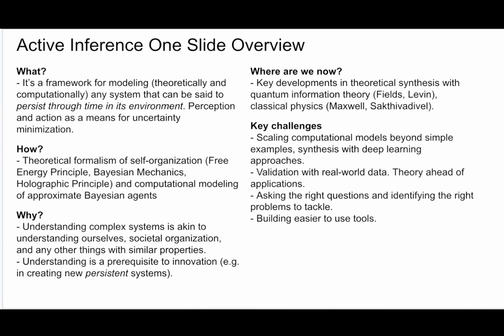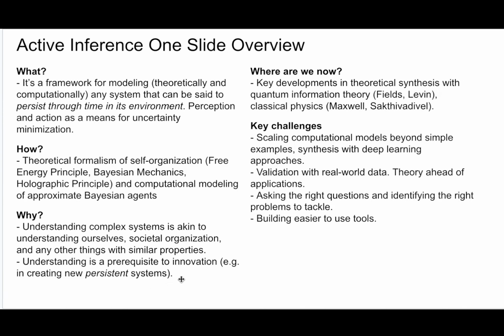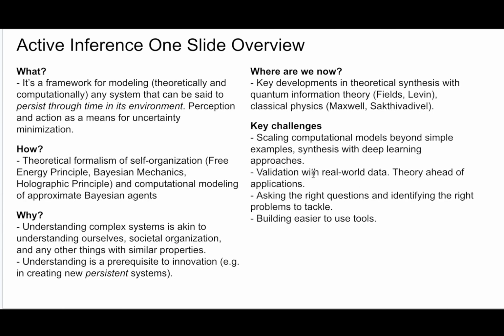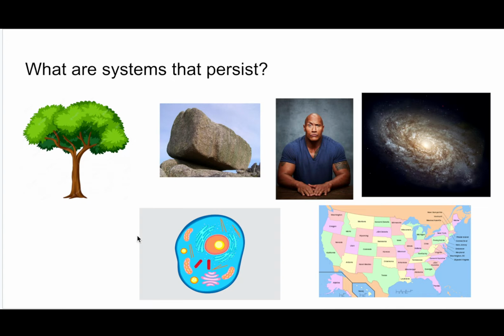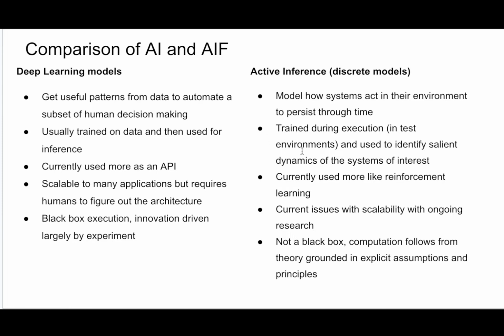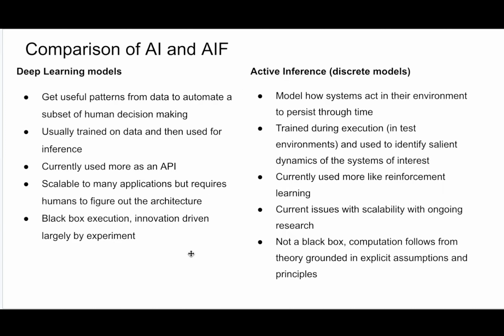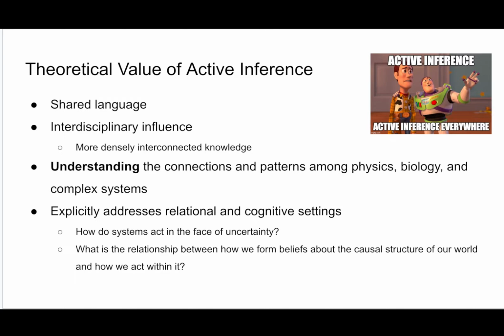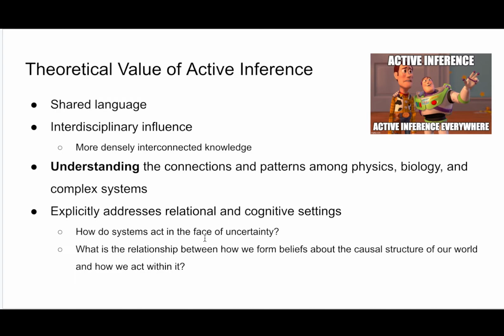BayesStream #1: Active Inference